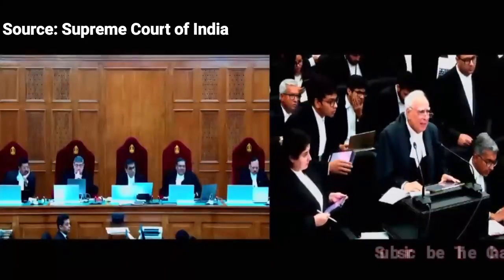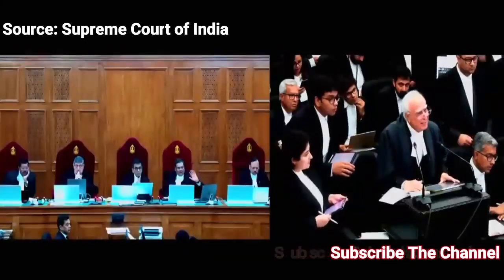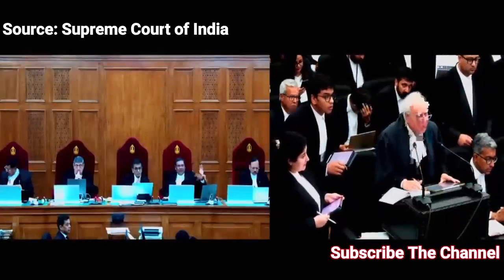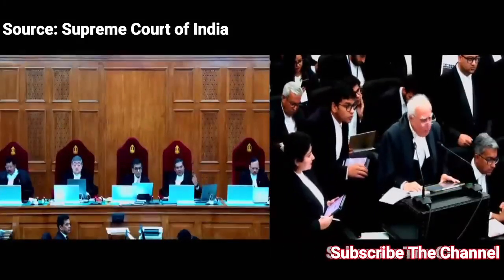Kapil Sibal arguing in the matter Article 370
Recently Mr.Sibal has argued in the matter of Article 370 in the supreme court